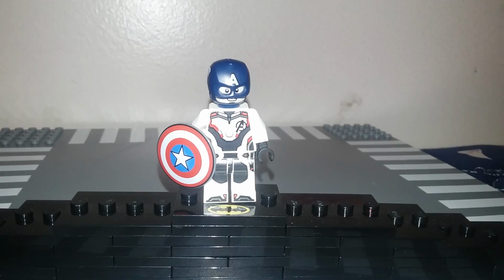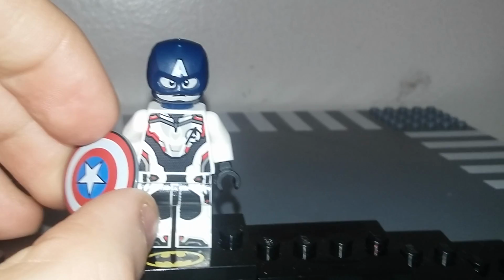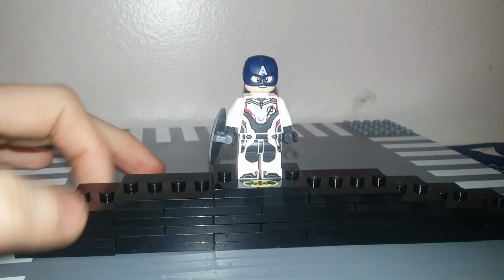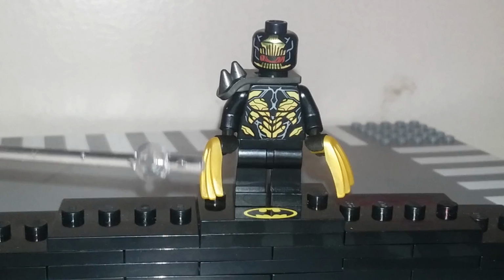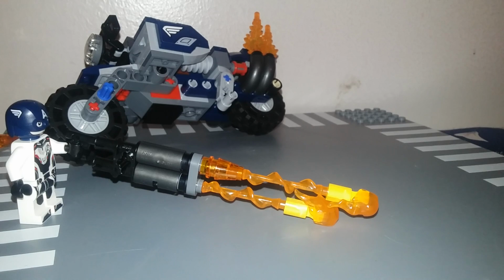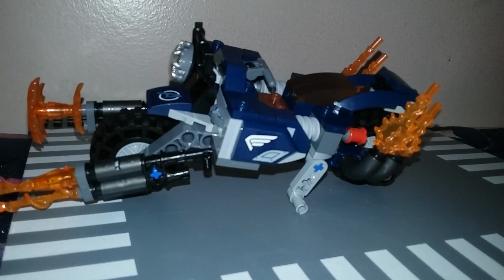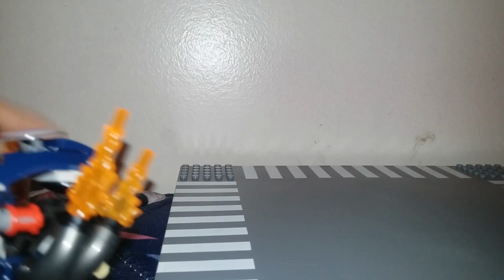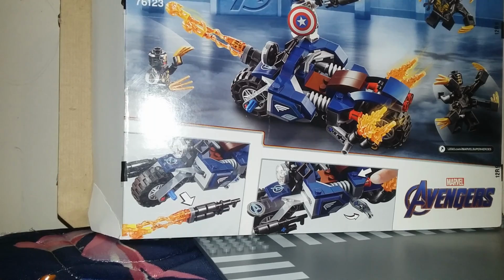Reviewing the Captain America Outriders Attack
These sets will ALWAYS be the BEST wave of sets lego has EVER done